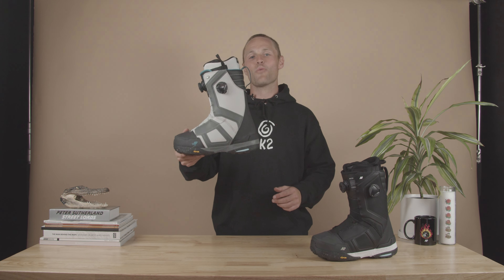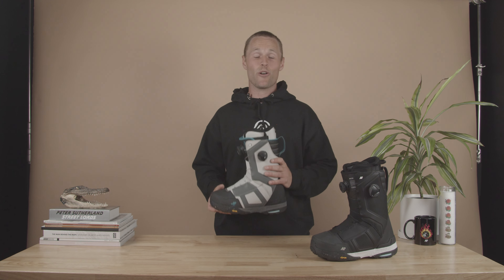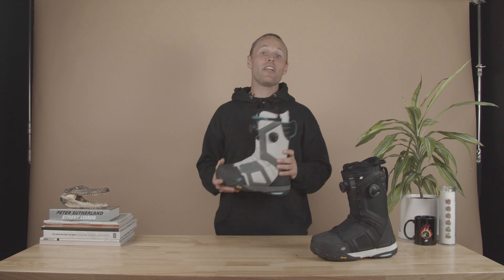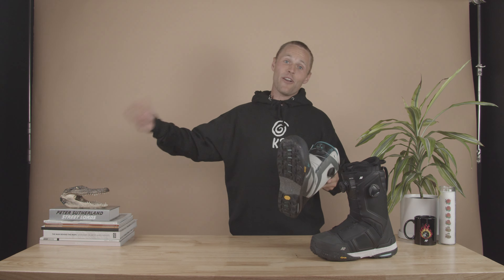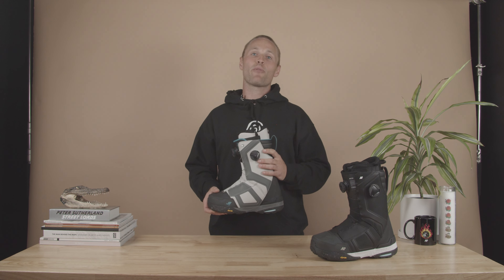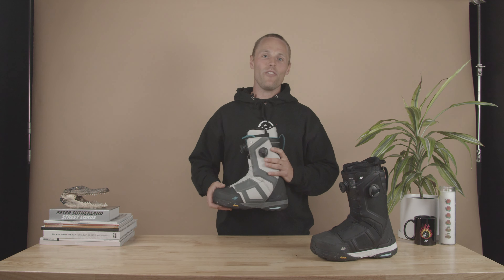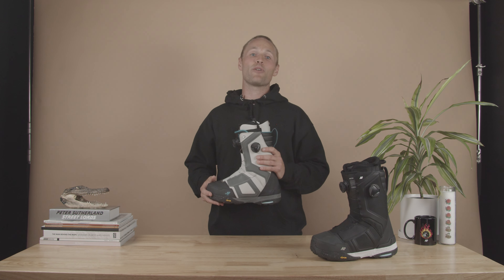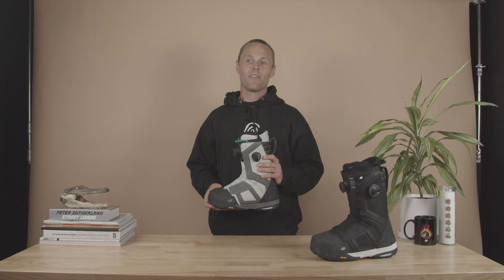22/23 K2 Orton Boot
Sage Kotsenburg’s boot of choice, The Orton boot features a stiffer flex and a dual zone BOA® Fit System to lock in the perfect fit. Featuring Endo™ Construction, an all new Vibram® V5 Outsole with Harshmellow™, and a heat moldable Intuition® Pro Foam liner - this boot is meant for the hardest chargers that crave deep carves on cord and hacks in the deep stuff.